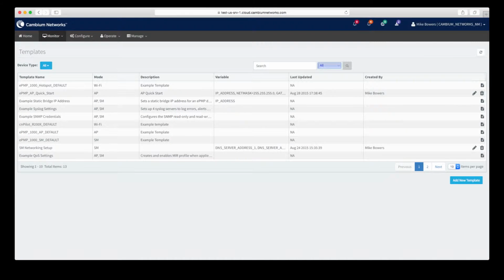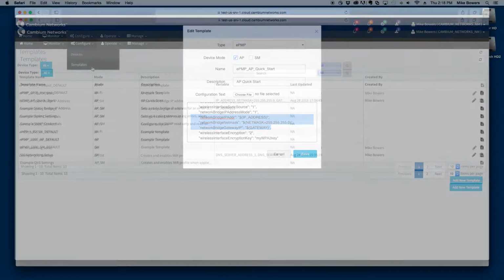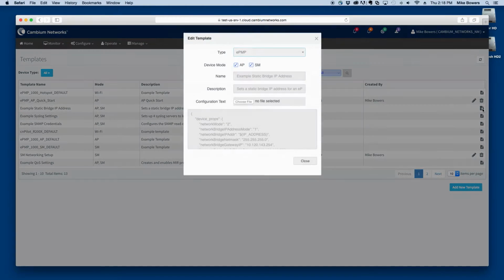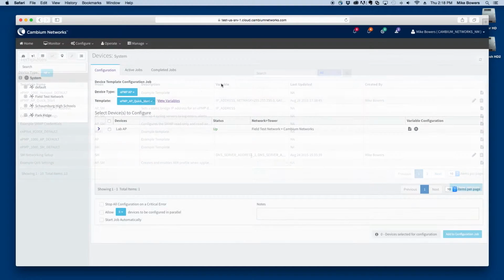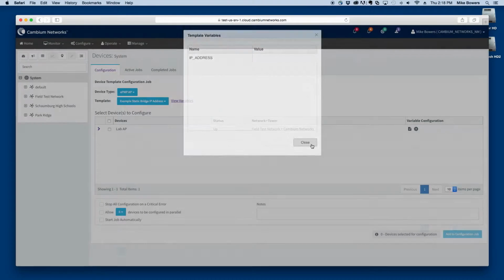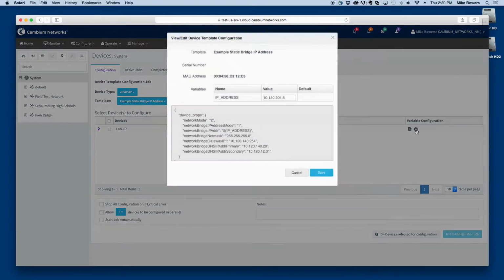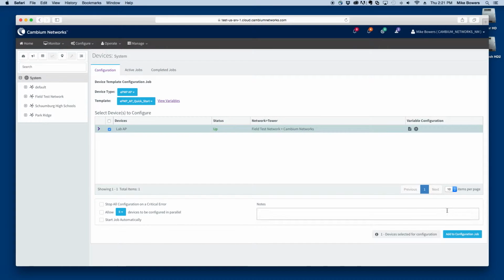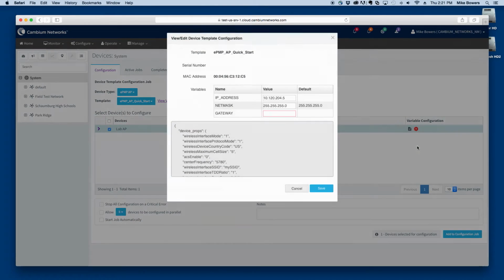Using Configuration Template Variables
Learn how to use configuration template variables in cnMaestro to make configuring your network easier than ever.

cnMaestro is the next generation of network management, supporting your entire network from the cloud, wherever you are. With intuitive operation and hassle-free troubleshooting, managing your network was never so easy.